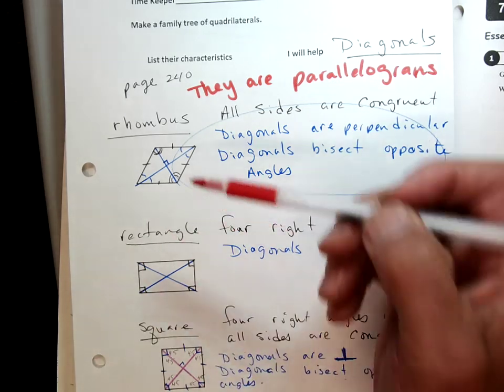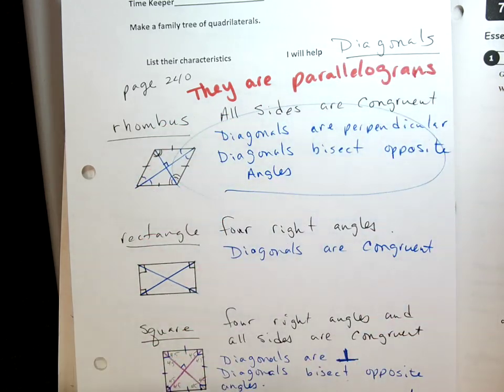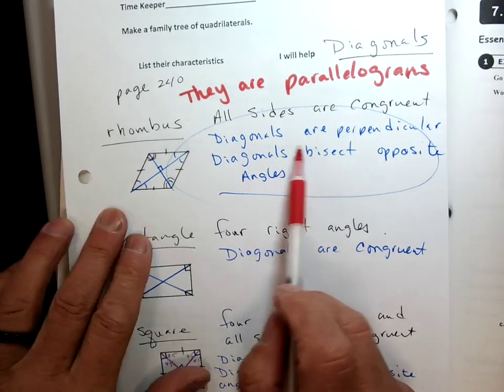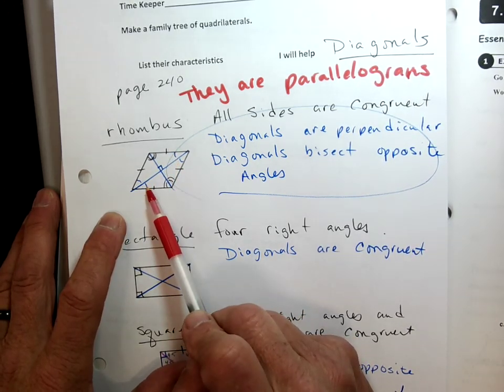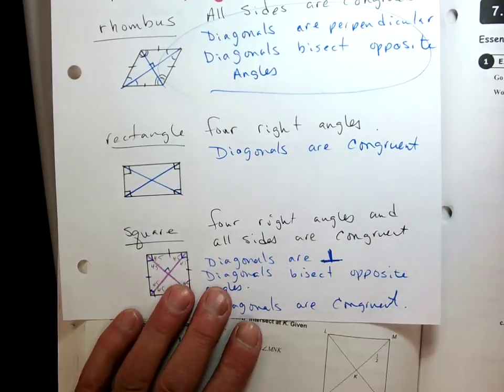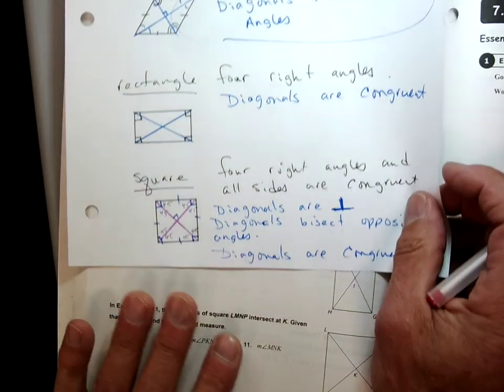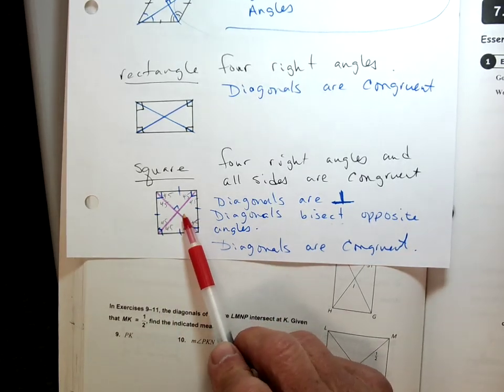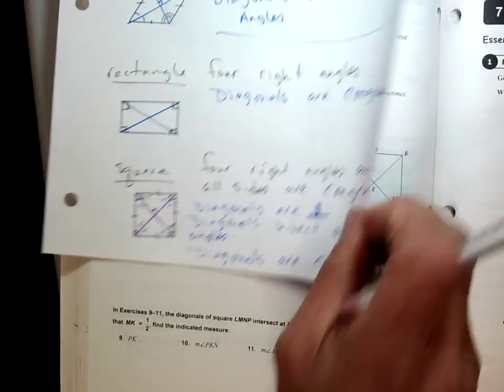8 4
Description